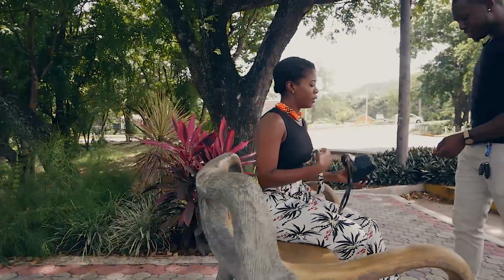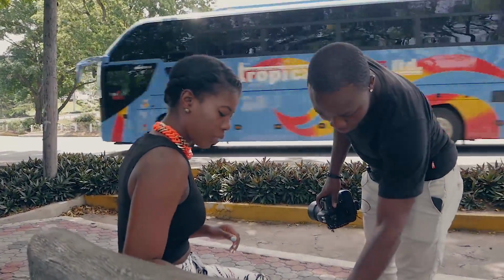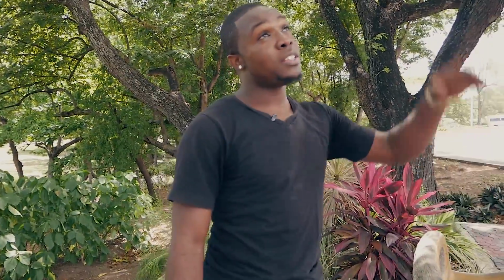Behind The Scenes Shooting Natural Light at f/1.8 with the Nikon 85mm Lens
Welcome to my first behind the scenes photoshoot video. I hope to do them as often as possible. None of the images shown in this video were edited. They're raw images converted to jpeg.

I want you guys to only see the unedited images and not be distracted by the edited ones. With that said I will be doing a retouch video for a few of these images in the coming weeks.

-🢃- Previous Video -🢃-
●Photoshop Tutorial - Let's Edit this IMAGE in Photoshop:

CAMERA:
-Nikon D750

LENSES:
-Nikon 85mm f/1.8G
-Nikon 50mm f/1.8G
-Tamron 24-70mm
-Tamron 70-200mm f/2.8